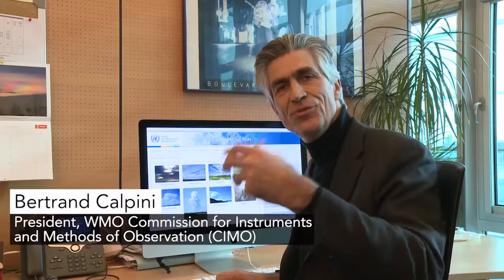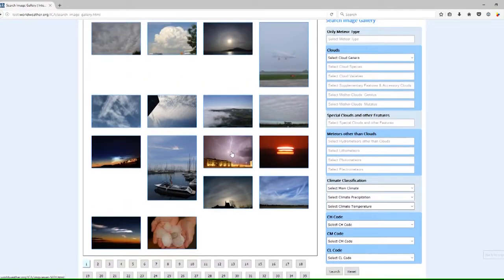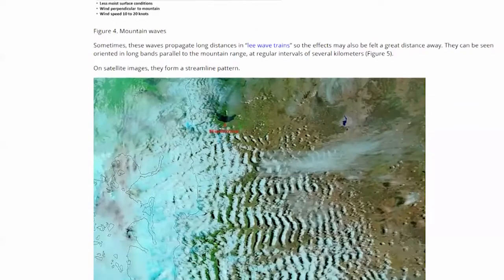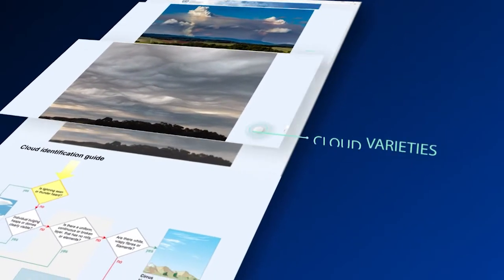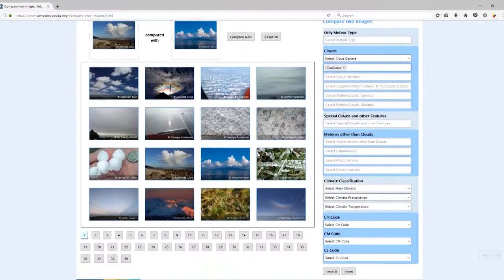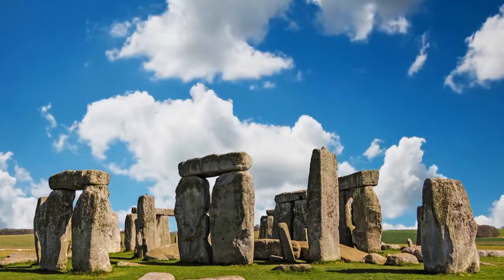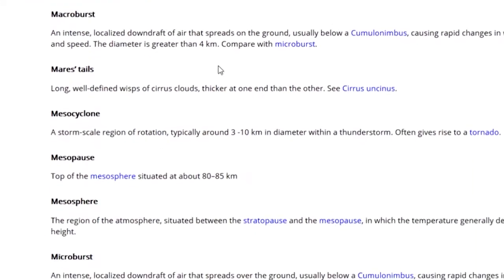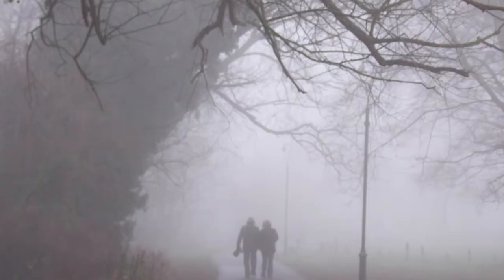International Clouds Atlas - English - 2020